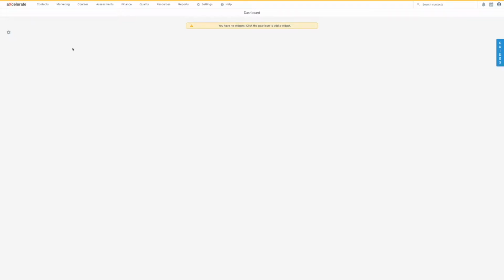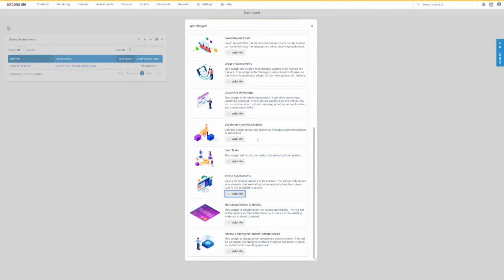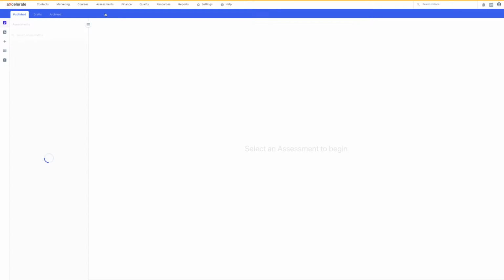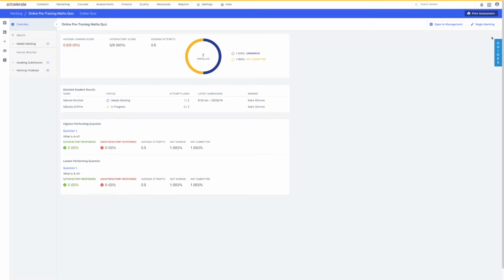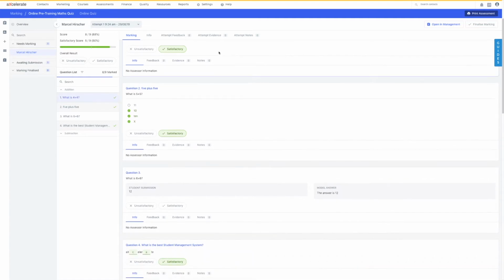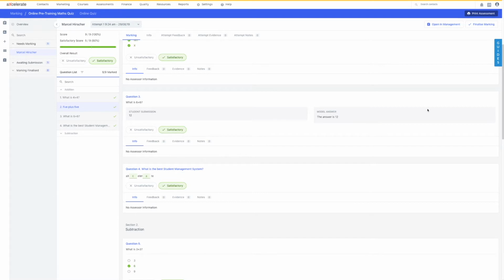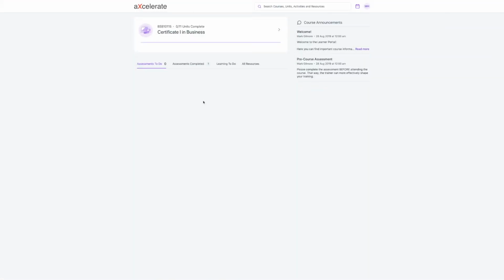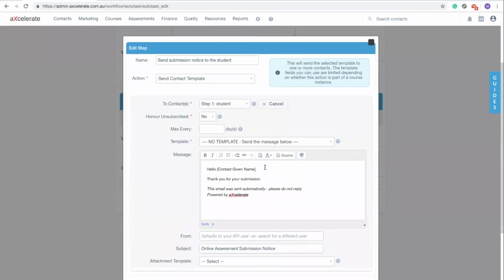Online Assessment Series Ep.10 - Mark an Assessment (Browser)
This is the tenth video in our Online Assessment Series, where we demonstrate how to create your own assessment tasks, apply them to your courses, enrol learners, complete the assessments (from the learner's PoV) and Mark and complete the assessment (from the Trainer/Admin PoV).